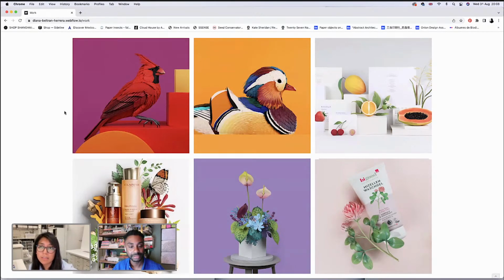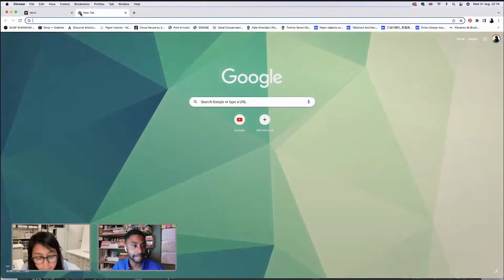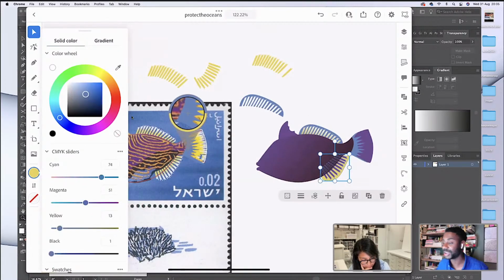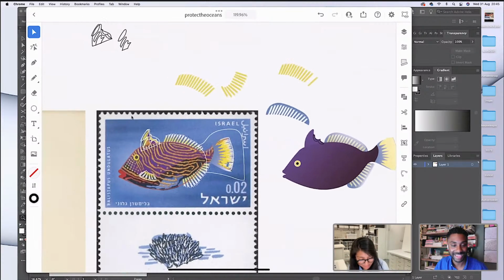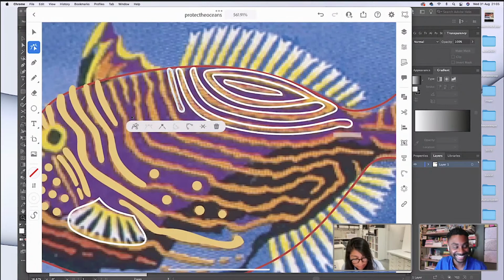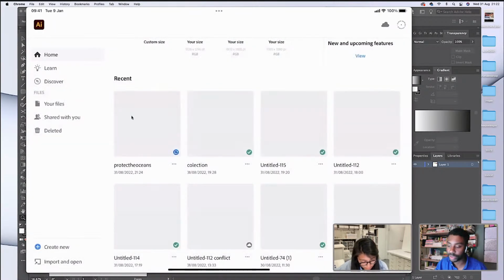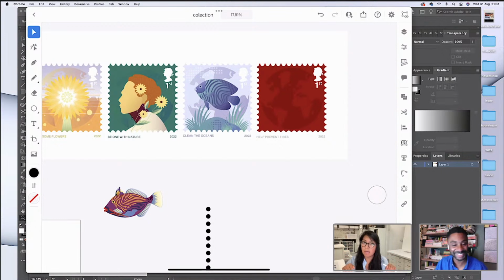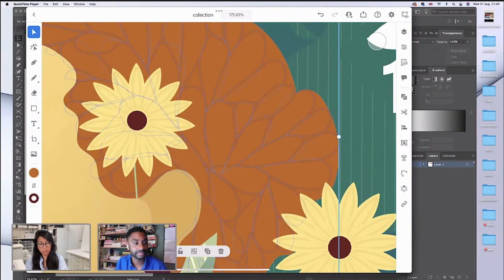Designing Your Own Postage Stamps with Diana Beltran Herrera - 1 of 2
Tune in with designer Diana Beltran Herrara on Adobe Live as she designs a postage stamp collection using Illustrator and Photoshop. Learn how she creates her unique style of combining traditional paper art and making a final digital piece! On day 1, Diana will take you through her process, starting from gathering inspiration to creating the designs. Comeback for day 2, as Diana brings everything together in Photoshop!

Guest Diana Beltran Herrera is a designer and artist from Colombia currently based in Bristol, UK

Host Kieron Lewis is a freelance graphic designer based in London, UK

00:00 Start
1:45 Intro to Diana’s work
3:55 Intro to today’s project
8:45 Discussing reference
14:50 Creating a path
21:45 Adding in shapes for the fin
27:00 Digital vs traditional work
31:44 Adding gradients
43:00 Working with clients
58:24 What type of paper does Diana work with?
1:01:05 Discussing imposter syndrome
1:07:55 Talking color palettes
1:28:25 Creating the stamp edge
1:37:15 Diana’s other stamp designs
1:42:00 Recap